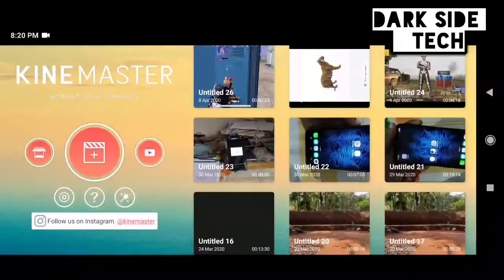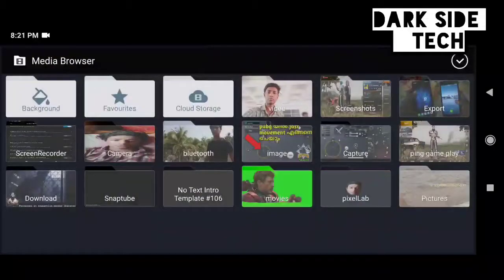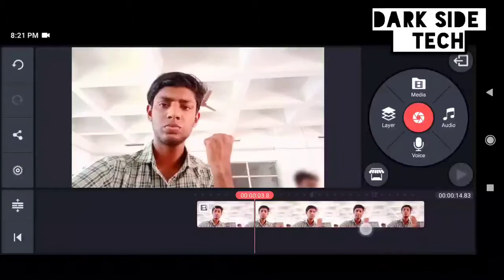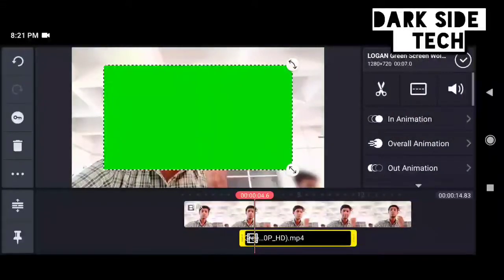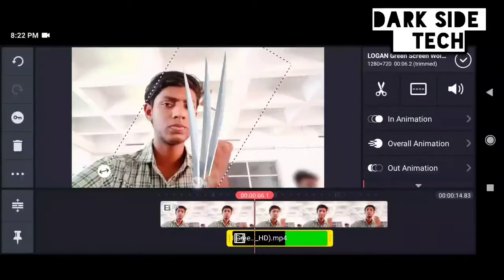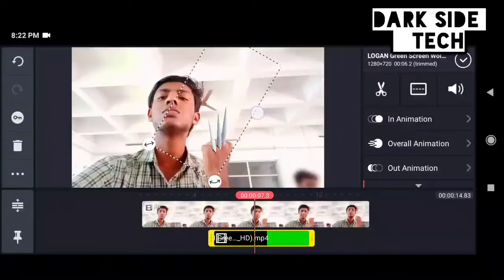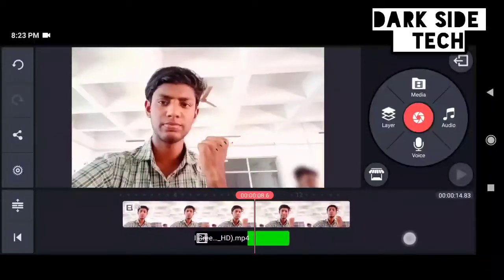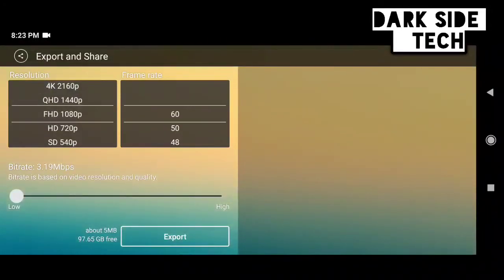woolworine claw effect in kinemaster tutorial🐱🦊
this is a kine master tutorial video to add woolworine claw effect in your video with kinemaster app i explaned very well with easy steps in malayalm language.